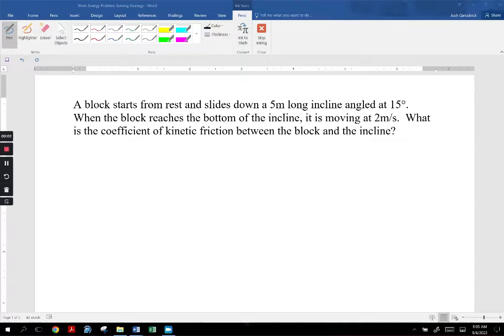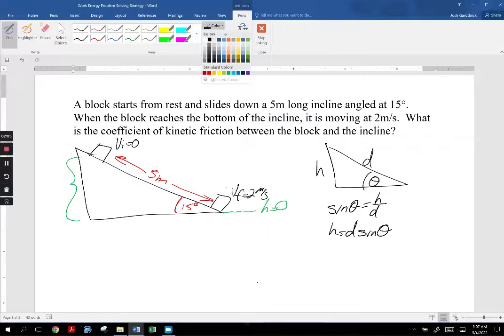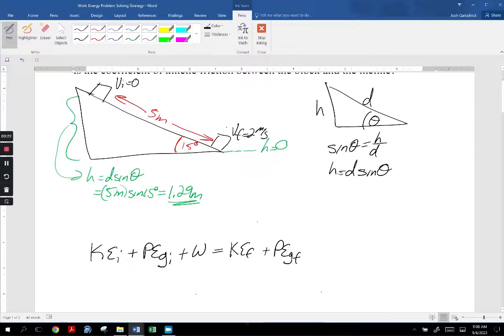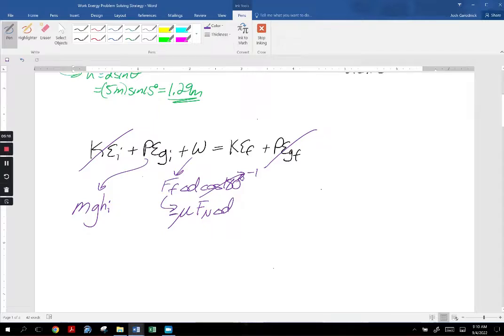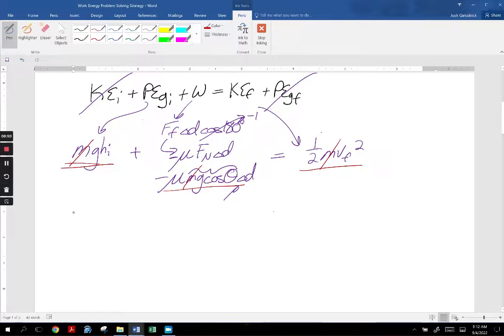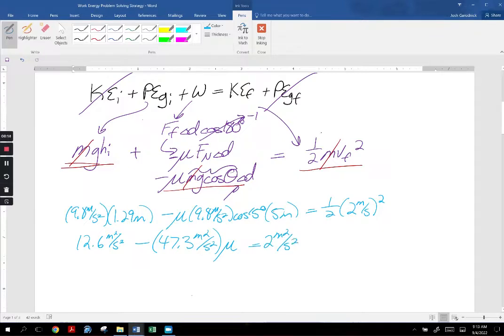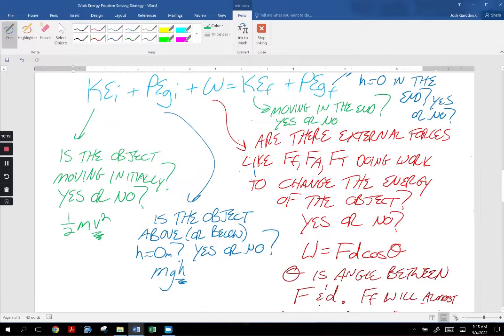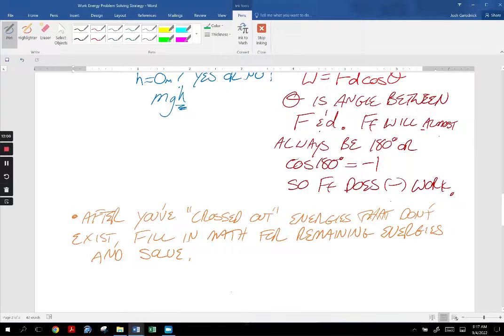Garodnick Work Energy Problem Solving Strategy